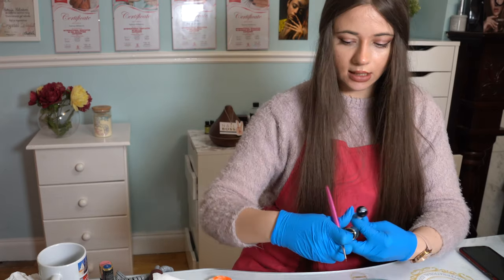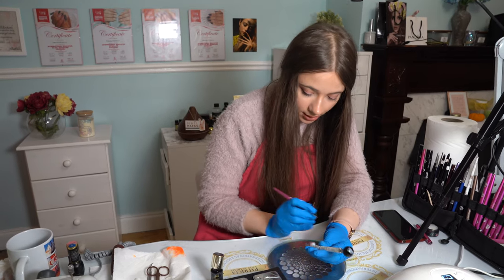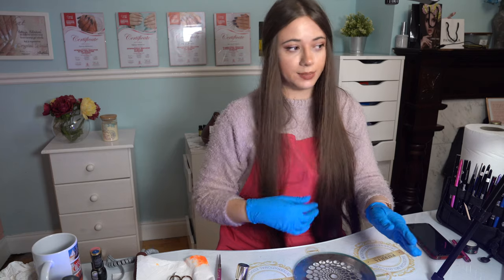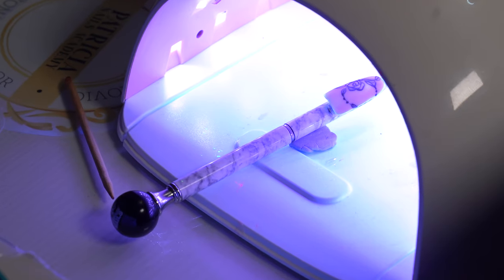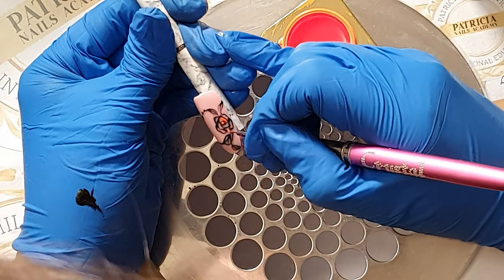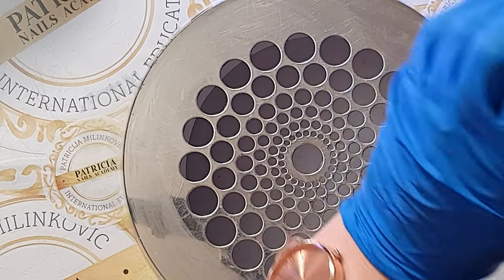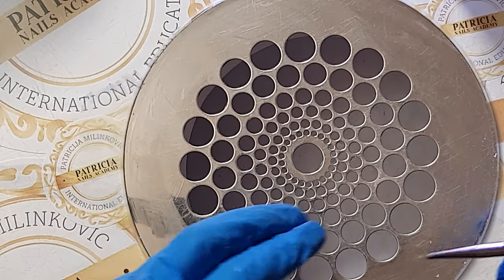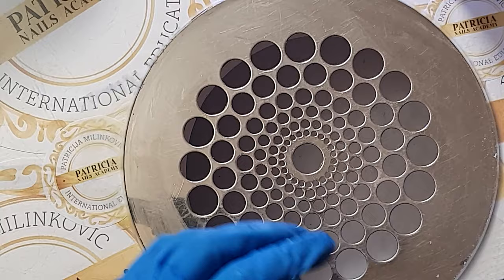Fast 3D Gel Painting flower 🌹 🌺 🌷 💐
In this video, I'm giving you a Tutorial on how to do gel painting nail art. Easy way to paint flowers and get flat 3D effect.